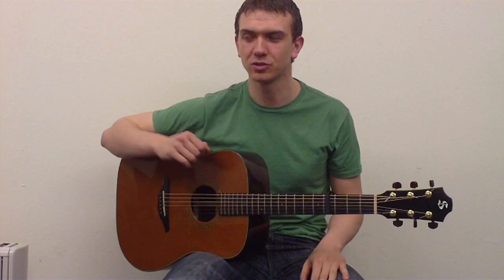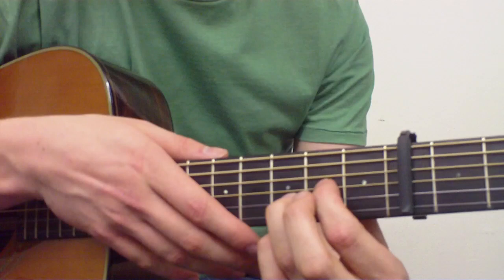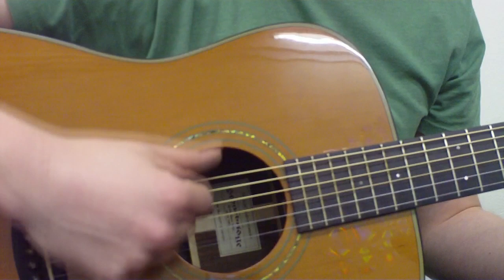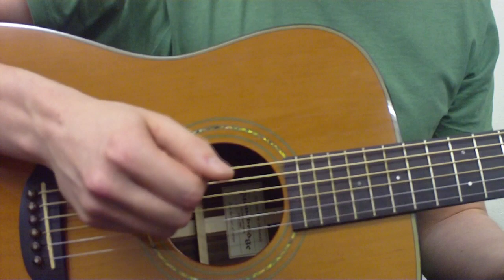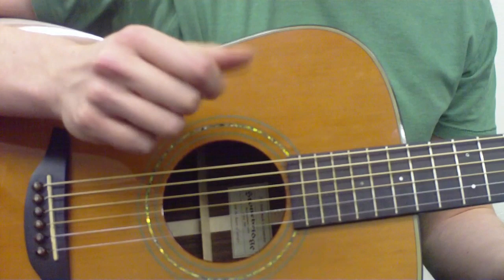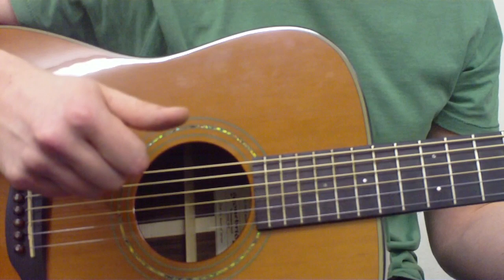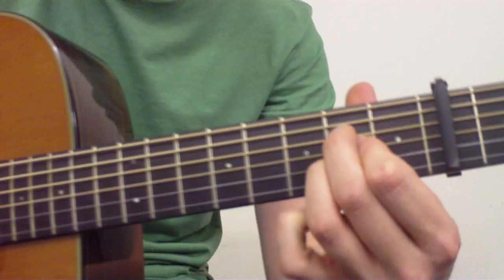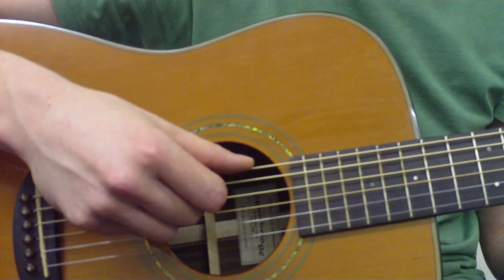Atlas Hands - Benjamin Francis Leftwich (Guitar Lesson)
Step by step guitar lesson for Atlas Hands by Benjamin Francis Leftwich.

Or, if you get it down, posts a video response.